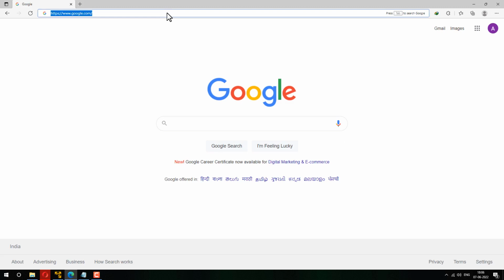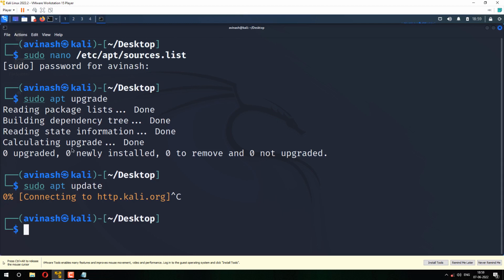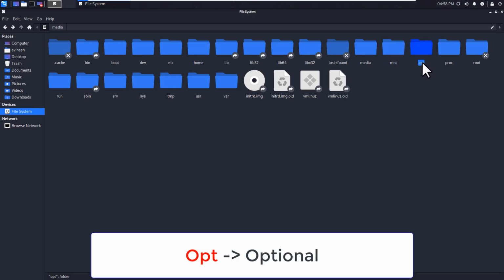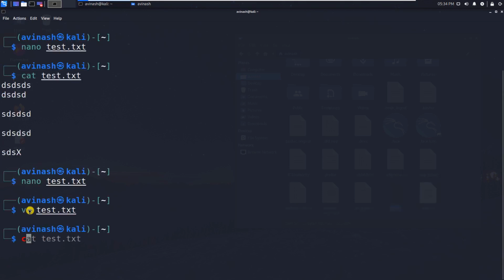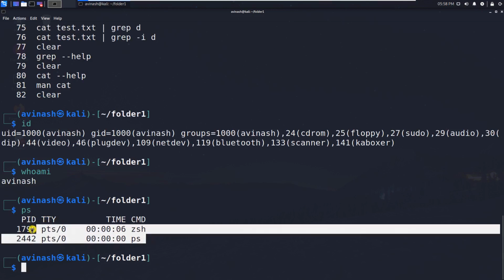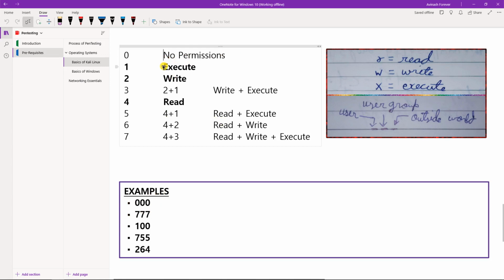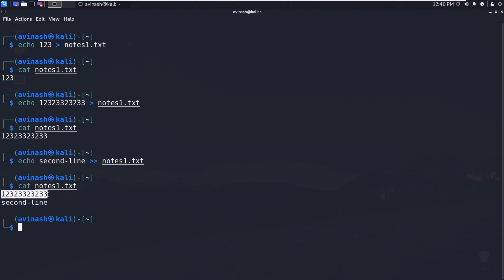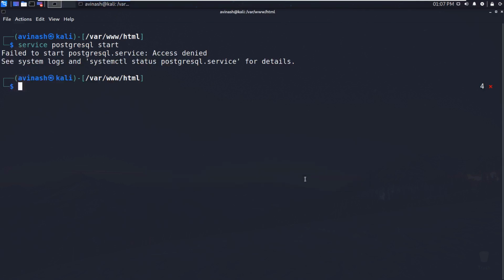أساسيات كالي لينكس للمبتدئين Basics Of Kali Linux For Pentesters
Basics Of Kali Linux For Pentesters
⌨️ Introduction - Don't Skip 0:00

⌨️ How to Install Kali Linux in VMware 3:04

⌨️ Kali Linux Graphical Interface Starts Here 23:14

⌨️ Quick Tour Of Kali Linux File System 36:16

⌨️ Introduction to Kali Linux Terminal 44:24

⌨️ Kali Linux Command Line Starts Here 46:13

⌨️ Finding Your Present Working Directory 49:56

⌨️ Going to Another Folder In The Terminal 50:39

⌨️ Listing the Files That Are Inside A Folder 51:48

⌨️ Clearing The Terminal Screen 52:23

⌨️ Creating An Empty File Using Terminal 52:35

⌨️ Seeing The Contents Of A File 54:29

⌨️ Command Line Text Editor - Nano 54:54

⌨️ Another Command Line Text Editor - Vi 56:56

⌨️ Viewing The FIRST Few Lines Of A File 59:50

⌨️ Viewing The LAST Few Lines Of A File 60:23

⌨️ Creating A New Folder Using Terminal 60:44

⌨️ How To Copy Files And Folders 62:03

⌨️ How To Move Files And Folders 66:19

⌨️ How To Delete Files And Folders 68:14

⌨️ Searching A Specific Line In A File 70:21

⌨️ The Help-Command and Man-Pages 73:57

⌨️ See History Of Commands You Typed 75:41

⌨️ Important User Related Commands 76:13

⌨️ Viewing The List Of Running Processes 77:06

⌨️ Finding Out The OS That You Are Using 78:09

⌨️ Finding Out Your System's IP Address 79:09

⌨️ Finding Out The Uptime Of Your System 80:24

⌨️ How To Search Files With The Terminal 80:51

⌨️ Easily Zipping And Unzipping Files 83:30

⌨️ Shutdown The System From Terminal 85:52

⌨️ Using A Command Or Tool As Root 86:45

⌨️ Switching To Another User On Terminal 87:50

⌨️ Permissions and Ownership 89:11

⌨️ Some Important Linux Terminal Tips 103:49

⌨️ Add a New User + Change Password 107:25

⌨️ Pinging A Device To Check If It's Alive 110:37

⌨️ Echo Command For Adding Contents 111:54

⌨️ How To Install Softwares In Kali Linux 114:09

⌨️ How To Download A File With Its URL 119:34

⌨️ Making Command Aliases 122:52

⌨️ Starting And Stopping Services 125:20

⌨️ How To Permanently Enable A Service 130:32

⌨️ Please Watch This Ending Message 132:48

This is pretty much everything you will ever need to know about Kali Linux as a pentester. Think of this video like a small course by itself and use the timestamps whenever needed. You DON'T need to memorize even a single command. Just go through the video casually (in 1.5X or 2X speed if needed) and when we will start hacking practically from the next sections, you will automatically start remembering the important commands. Good luck :)

What is included in this course?
• 13+ hours of premium applied ethical hacking & security tutorials
• Answers to every single question you have about ethical hacking and penetration testing
• Develop experience to do real life penetration testing
• A guide to using these skills to get a better job and make money online as a freelancer
• Web Server Penetration Testing
• Network Services Penetration Testing
• Passive Information Gathering Techniques
• Active Information Gathering Techniques
• Manual Vulnerability Assessment Without Any Tool
• Automated Vulnerability Assessment With Nessus, Nmap & VEGA
• Exploitation WITH & WITHOUT Metasploit
• Post Exploitation
• Windows Command Line Essentials
• Linux Privilege Escalation Techniques
• Windows Privilege Escalation
• Clean Documentation & Report Writing
• Kali Linux Essentials For Beginners

الترجمه

ما الذي تتضمنه هذه الدورة؟
يفحص
أكثر من 13 ساعة من البرامج التعليمية المتميزة المتعلقة بالقرصنة الأخلاقية والأمن
يفحص
إجابات على كل سؤال لديك حول القرصنة الأخلاقية واختبار الاختراق
يفحص
تطوير الخبرة للقيام باختبار الاختراق في الحياة الواقعية
يفحص
دليل لاستخدام هذه المهارات للحصول على وظيفة أفضل وكسب المال عبر الإنترنت كموظف مستقل
يفحص
اختبار اختراق تطبيقات الويب
يفحص
اختبار اختراق خادم الويب
يفحص
اختبار اختراق خدمات الشبكة
يفحص
تقنيات جمع المعلومات السلبية
يفحص
تقنيات جمع المعلومات النشطة
يفحص
تقييم الثغرات الأمنية يدويًا دون أي أداة
يفحص
تقييم نقاط الضعف الآلي مع Nessus وNmap وVEGA
يفحص
الاستغلال مع وبدون Metasploit
يفحص
ما بعد الاستغلال
يفحص
أساسيات سطر أوامر Windows
يفحص
تقنيات تصعيد امتيازات Linux
يفحص
تصعيد امتيازات Windows
يفحص
التوثيق النظيف وكتابة التقارير
يفحص
أساسيات كالي لينكس للمبتدئين